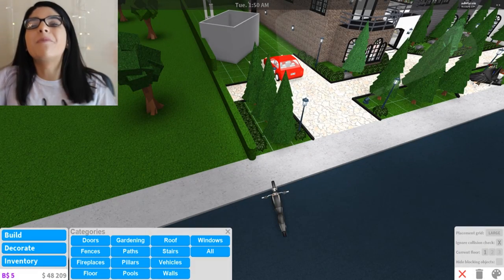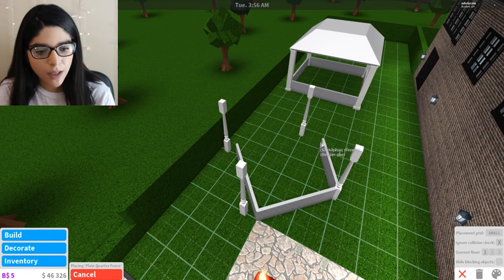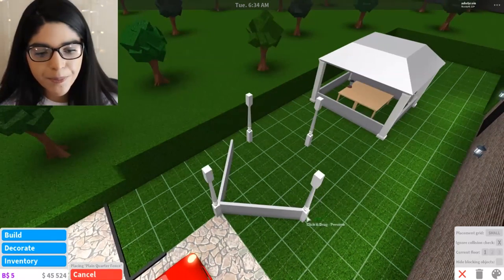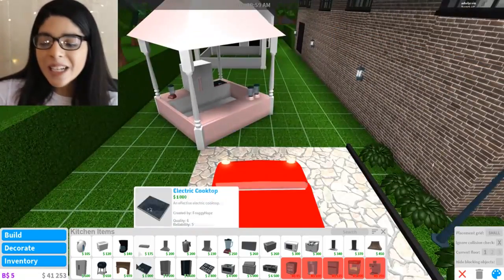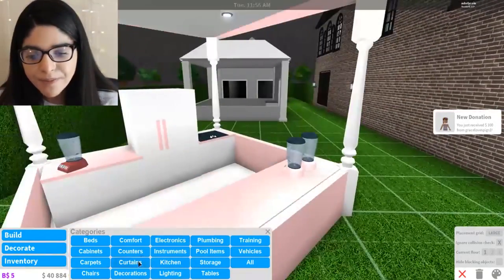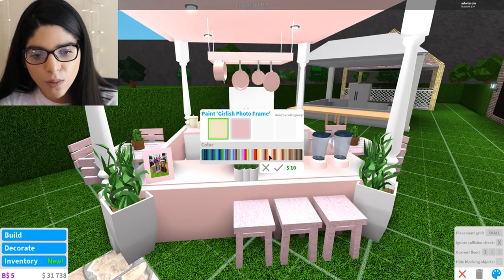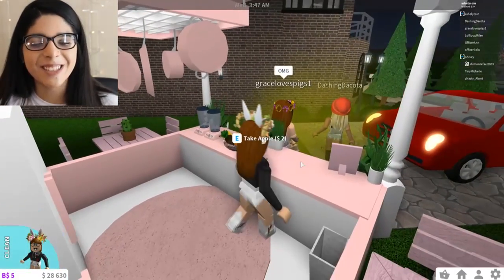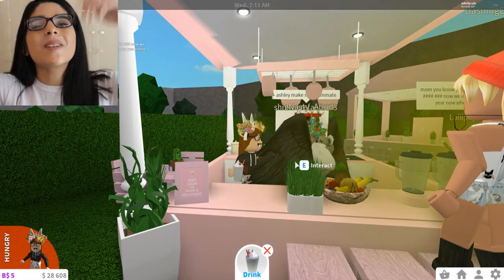I MADE A MILKSHAKE STAND AND GAVE OUT FREE MILKSHAKES! (Roblox Bloxburg) Roblox Roleplay